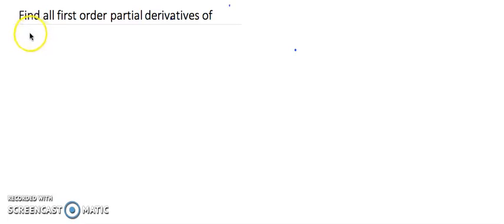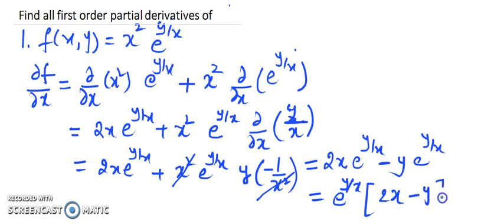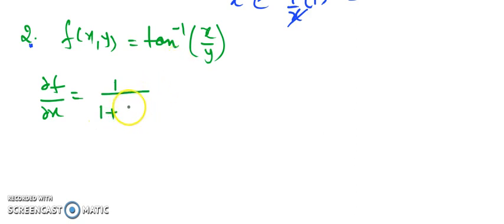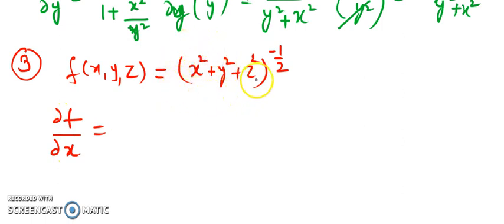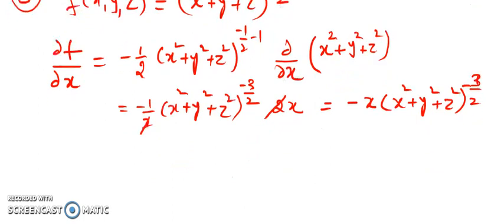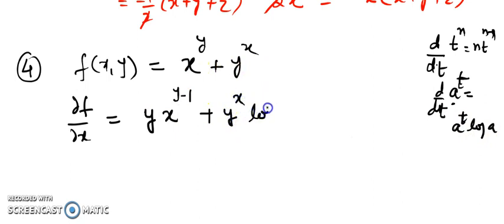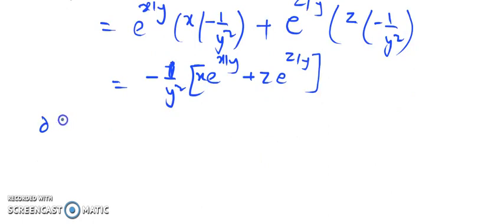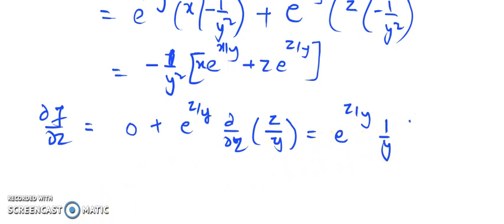Partial derivatives (part -2)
In this video lecture discussed examples of finding 1st order partial derivatives of function of two and three variables.